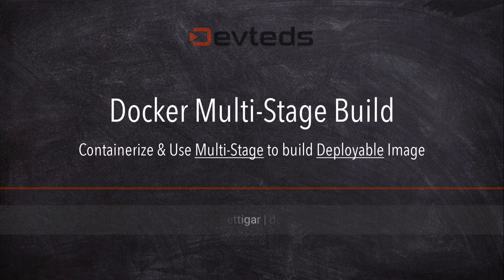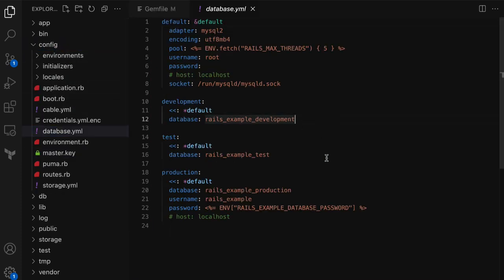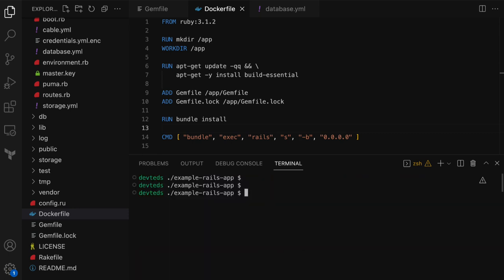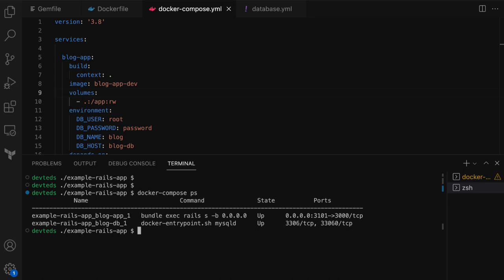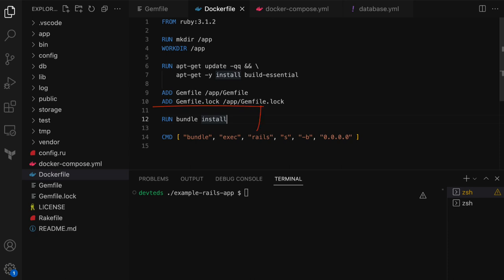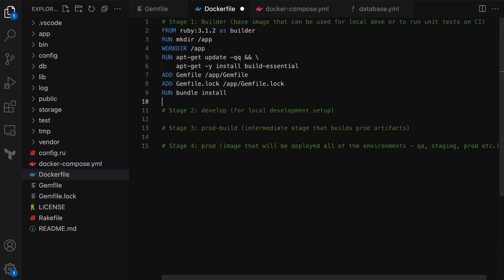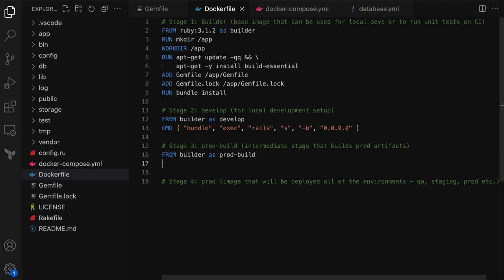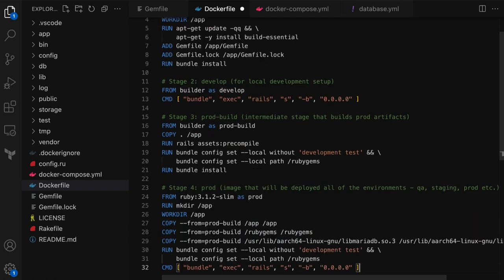Docker Multi-stage for Production-ready Container Images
Learn how to create production-ready Docker images with Multi-Stage Builds in this video tutorial. Discover the benefits of using Multi-Stage Builds, including reducing the final image size and increasing security by only including necessary dependencies.

Additionally, learn how to structure a multi-stage Dockerfile for building both local development and deployable production images for deployment in non-local environments like QA, Staging, Pre-prod, and Prod.

Following are the steps to walk through,

1. Learn how to use an existing application and write a Dockerfile to build an image and run it locally using Docker Compose
2. Discover how to rewrite the Dockerfile with a multi-stage structure
3. Learn how to use the new multi-stage Dockerfile to build an image to run locally
4. Discover how to update the Dockerfile to add stages to build a production-ready, deployable image
5. Learn how to build a deployable image using the final multi-stage Dockerfile
6. Discover how to test running the application using the production-ready, deployable image

Chapters:
00:00 Introduction
00:35 Example app
02:51 Dockerize
09:19 Why Multi-Stage
11:05 Build Mutli-Stage
20:42 Test prod image
23:18 Conclude

Author:

Chandra Shettigar | Devteds, LLC